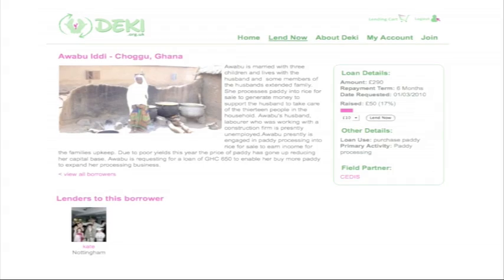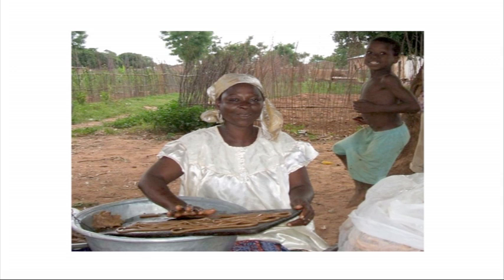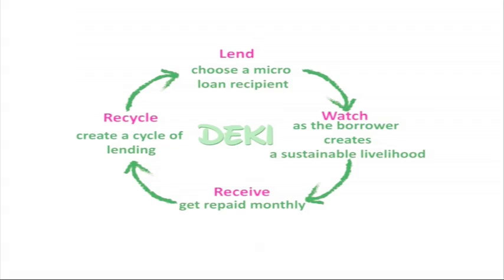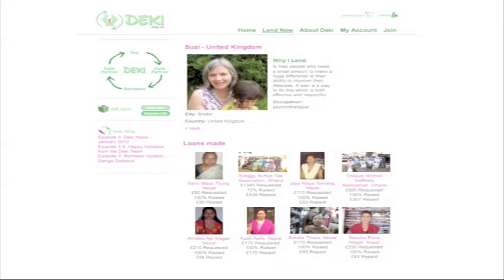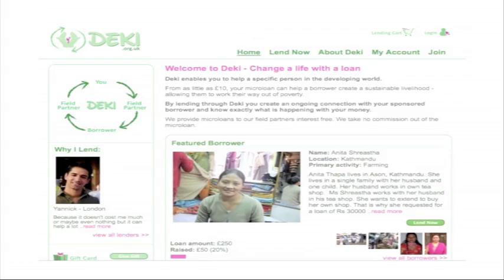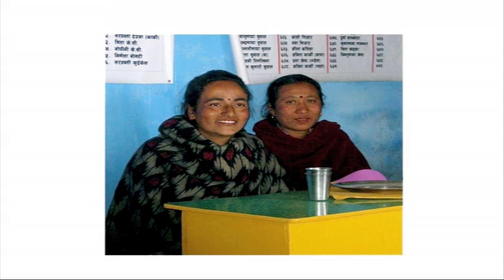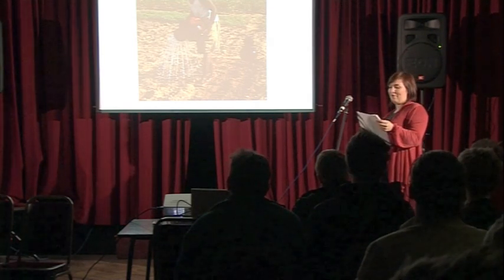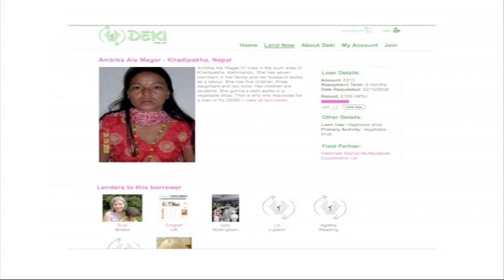Ignite Bristol 01 - Changing a life with a loan - Vashti Richards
Changing a life with a loan - Vashti Richards